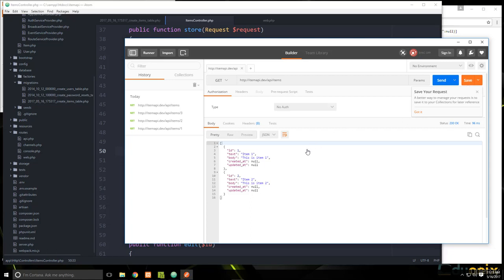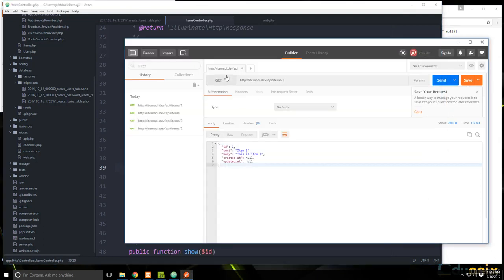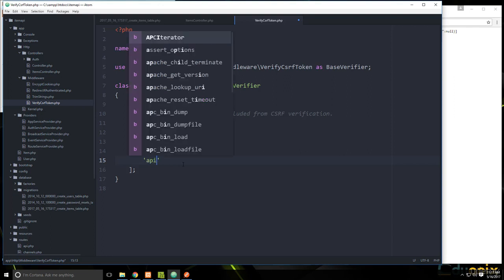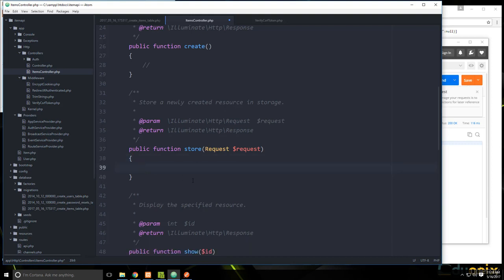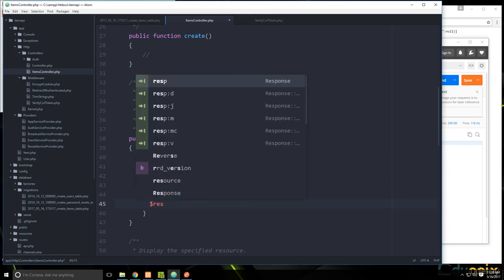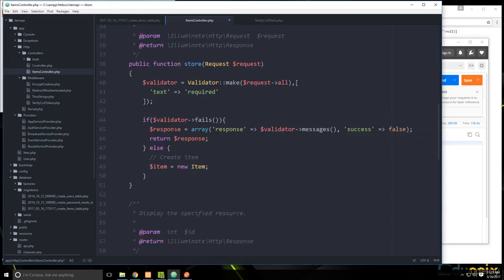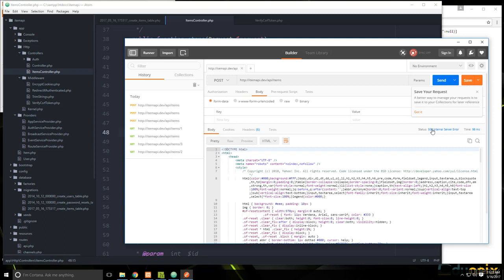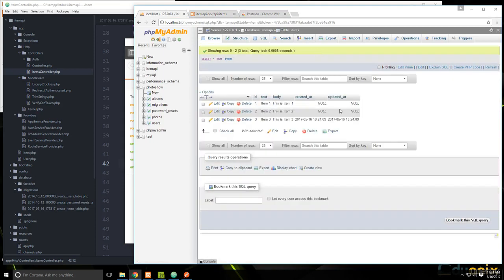Laravel PHP FW Tutorial Full Course for Beginners | Project 8 Handle POST Requests & Insert - 03